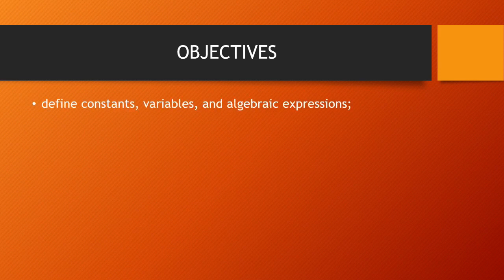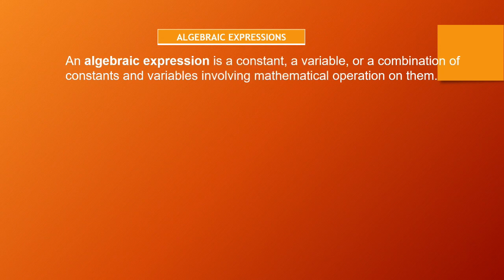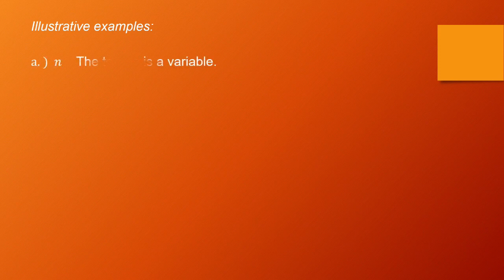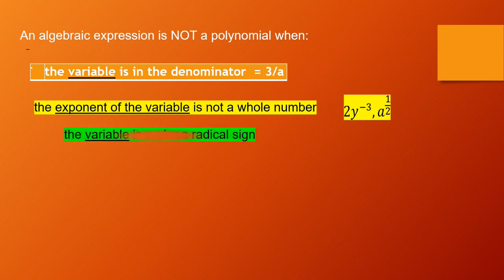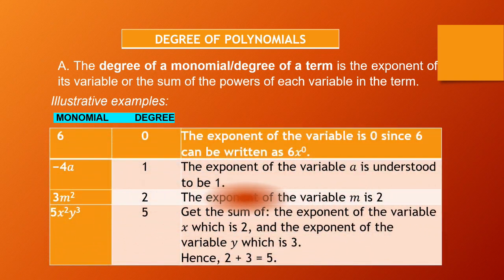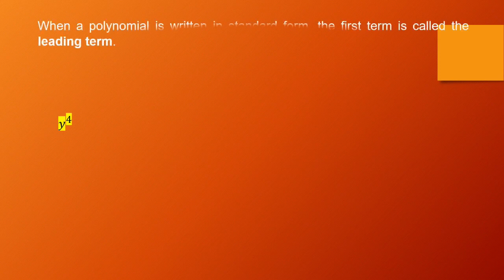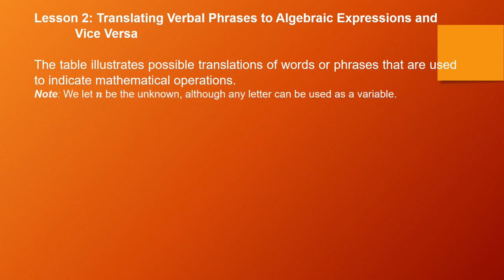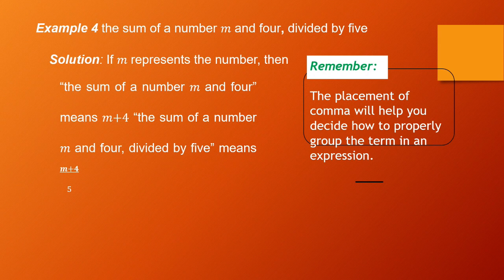Zone 3 Talubin NHS LIDWINA AYOCHOK